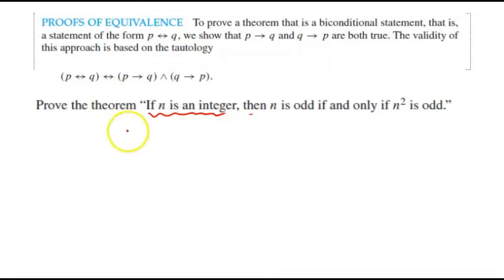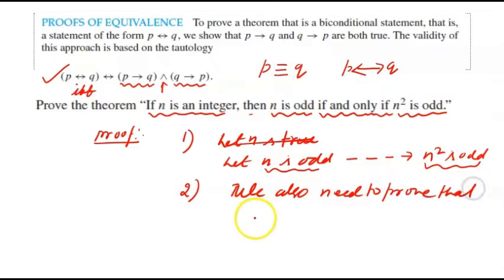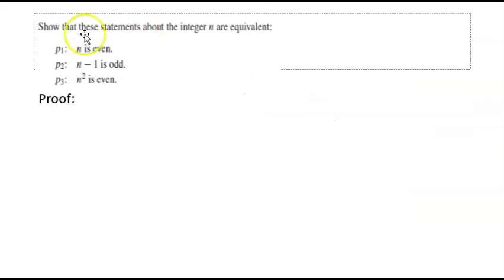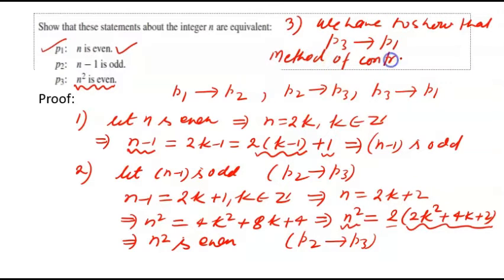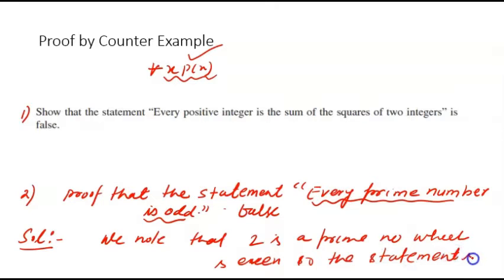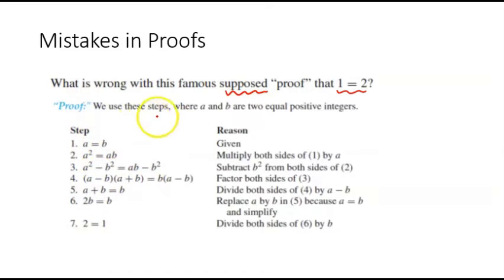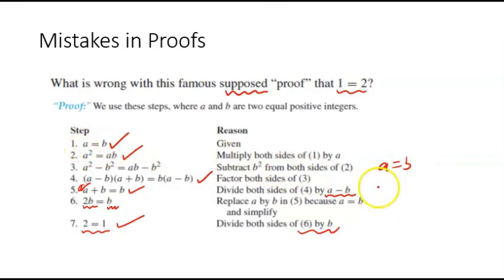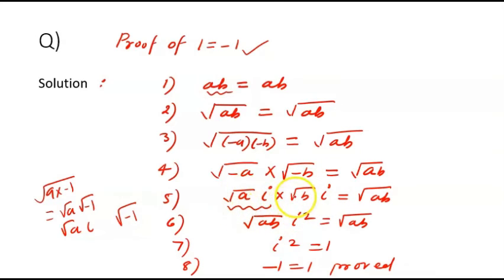Discrete Math |Proof of Equivalence | proof by counterexample | Mistakes in proofs | L16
You can find the QR code on the channel banner. You can also pay through the UPI number - 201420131 In this video I have discussed have discussed about proof of equivalence and proof by counterexample and mistakes in proof .